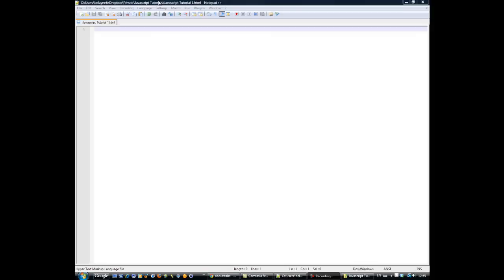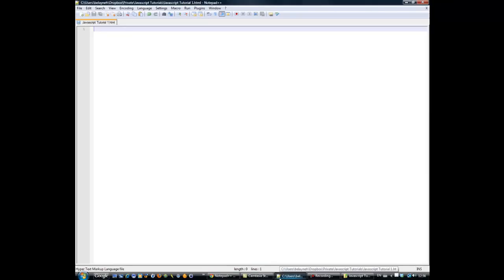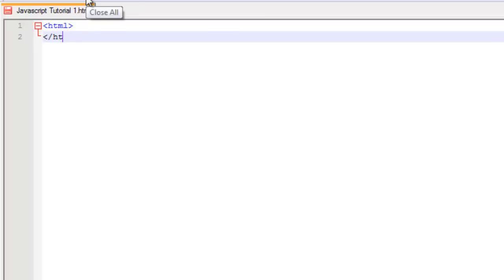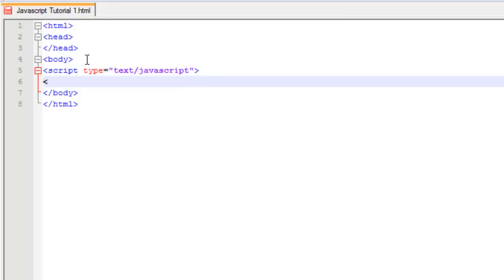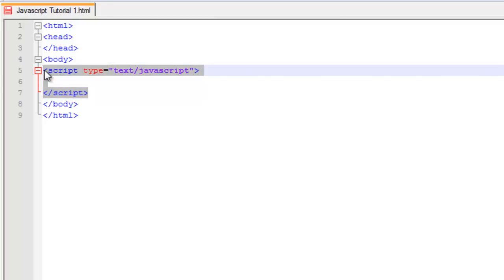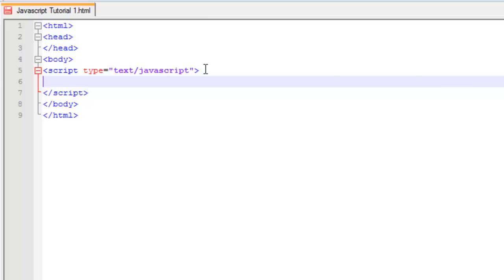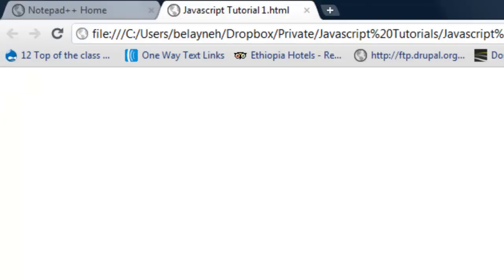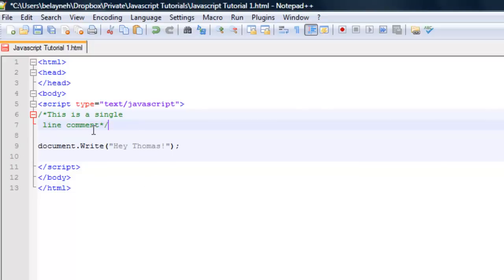Javascript Tutorial for Beginners - 1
This is the first part of a series of javascript tutorials videos created for beginners.